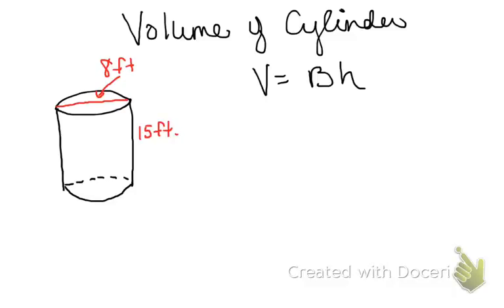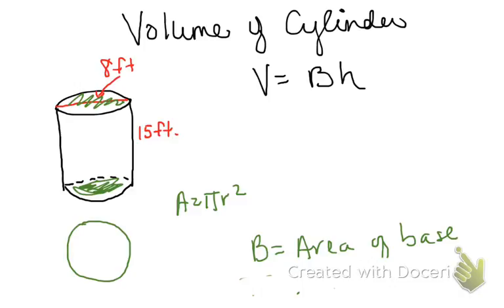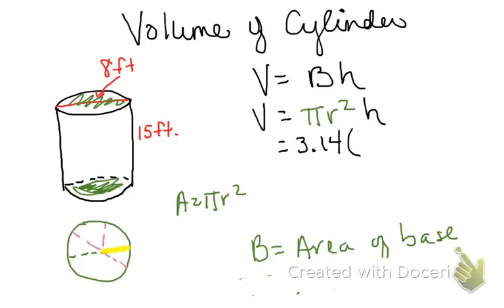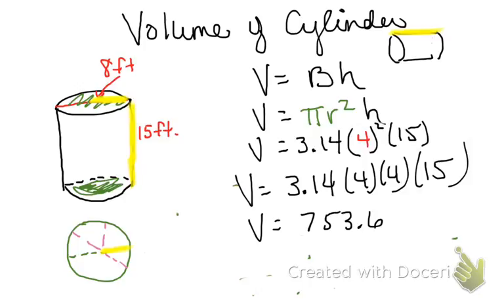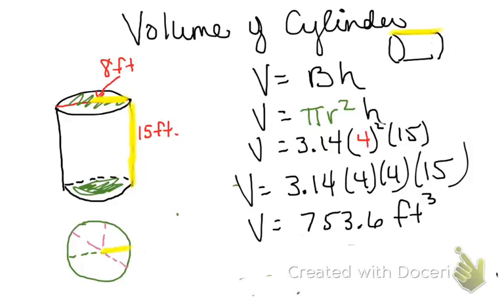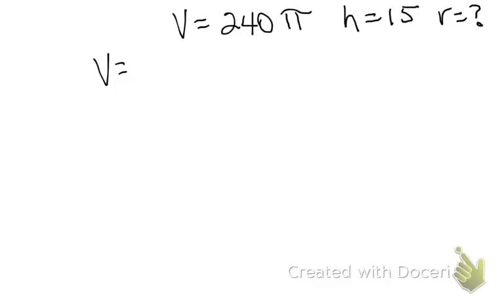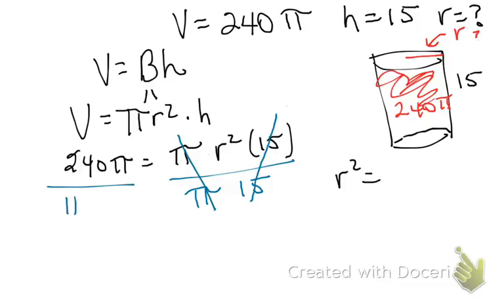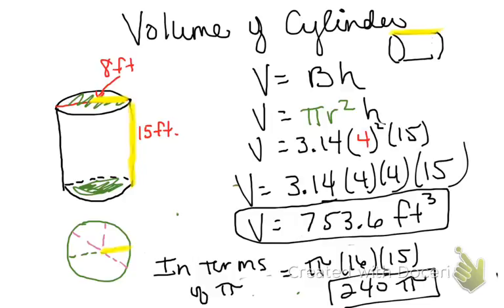TEK 8.7A volume of cylinder